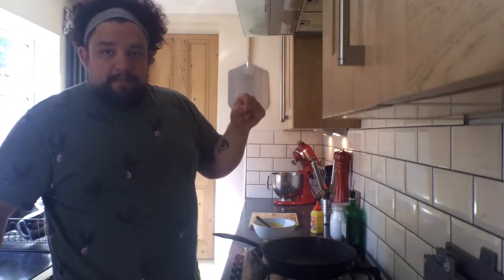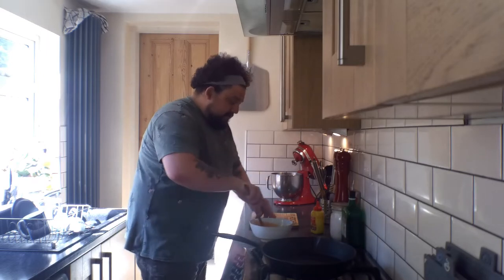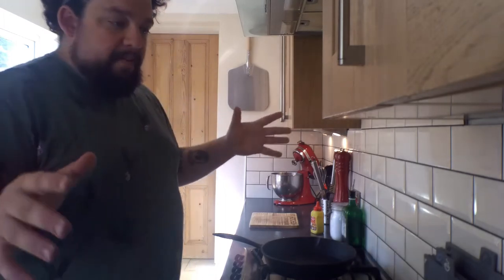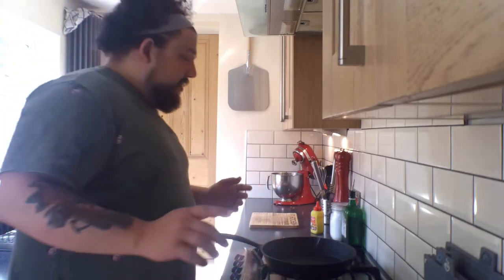Another Fat Guy Cooks - Ep 1 Smash Burgers/Bigmac Sauce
Smash Burgers and Homemade Big Mac Sauce
Recipe for 2 People or 1 Big Boned Individual

Ingredients (so buy this crap in advance)
Wet - Mayo, Tomato Sauce/Ketchup, Yellow Mustard, White Wine Vinegar, Jar o’ Pickle slices, Ground Beef (80/20), and American Cheese
Dry - Garlic Powder, Onion Powder, Sugar, Salt, and Bun(s)

Homemade Big Mac Sauce
Ask your mom where she keeps the mixing bowls and combine the following ingredients

Mayonnaise - 1 cup (full bodied or light depends on your acceptable cholesterol level)

Tomato Sauce or Ketchup (tomayto, tomahto) - One half cup - I don’t care where you live or what you call it

American Yellow Mustard - One quarter cup. It is weak like most of them, but if you are flexing with English mustard, use one eighth cup as it offers a swift kick in the pants

Grab your favorite wooden spoon that you haven’t spanked your significant other or your own ass with and fully incorporate ingredients. Please be considerate of others and wash if spanked recently.

Consistency should be slightly thick and color resembling a yellow orangish hue. Think the color of Thousand Island dressing. Unless you like ranch then there is absolutely no hope for your soul.

White Wine Vinegar - Splash to taste - amount should make the concoction less thick, more saucy (RAWR)

Pickles (if you don’t like pickles please move along to episode 2) - A splash of pickle juice straight from the jar and 3 to 4 minced pickles (consider Amazon for a imitation SlapChop™ if your knife skills are those of a three fingered sloth)

Garlic & Onion Powder - Sprinkle to taste

McDonald’s Secret Ingredient - Sugar (diabetes to taste or roughly one teaspoon)

Fully incorporate new ingredients via wooden spoon and place in the fridge so that all the ingredients can mingle and no longer be single. Not an orgy, but comfortable enough to pass and say hello in the morning without shame.

Burger Time

Wash your hands and roll ground beef balls, slightly larger than a golf ball using 80/20 Ground beef - a breakdown of 80 percent lean beef to 20 percent fat, typically ground chuck.
ribeye is also acceptable (depending on your level of bougie).

Salt top and bottom of said balls, because like Isaac Hayes said, who doesn’t love salty balls in their mouth? The salt will allow the meat to dry thus creating a deliciously crusty sear on both sides of the burger.

Add oil to your favorite cast iron skillet and turn the heat up to high.

Once the pan is smoking hot (think Linda Evangelista, Freedom ‘90 video) place those salty balls down and smash away - the object is to flatten the burgers as if Wile E Coyote dropped an anvil off a cliff of reasonable height; your utensils and method of squashing may vary. Another Fat Guy Cooks recommends a spatula with a non-recently spanked wooden spoon pressing firmly down → \_|_

Cook your burgers however long you like, I forgot to ask your mom last night how you like ‘em. Flip when the mood suits and add one slice of processed American “cheese” (wrapped in plastic for your protection) to each burger.

Place Buns in the pan face down, like a good girl they are and cover the skillet. Turn down heat slightly (thnk Cindy Crawford, Freedom ‘90 video)

When buns are crispy brown, roughly 60-90 seconds remove from pan

Uncover burgers, turn down heat again (think Cindy Lauper Freedom ‘90 cover) and retrieve previously, finely crafted sauce from fridge

Build your burger as you see fit, but reference Another Fat Guy Cooks trademarked model:

Bottom Bun → Big Mac Sauce → Burger → Lettuce → Tomayto, Tomahto → Top Bun